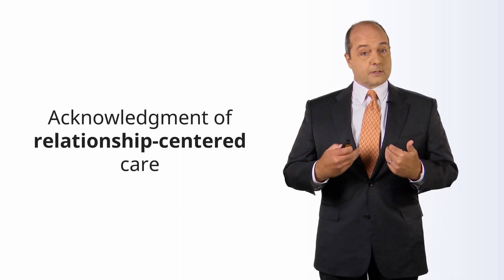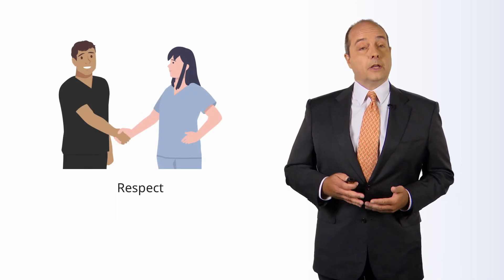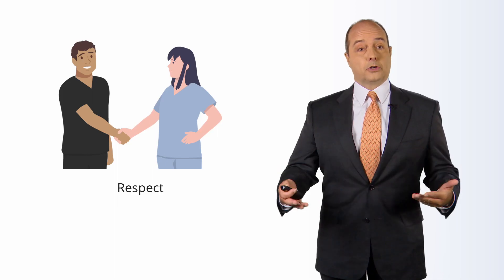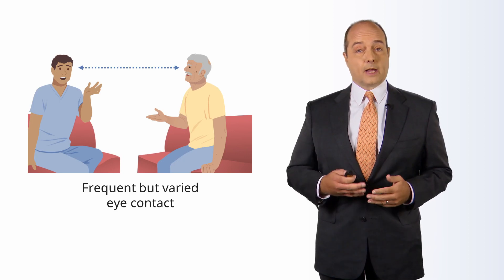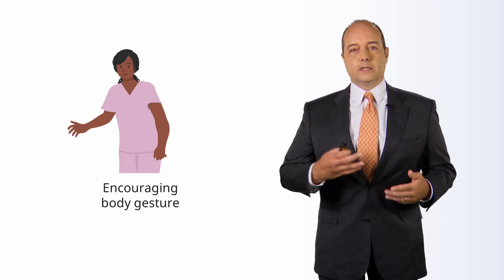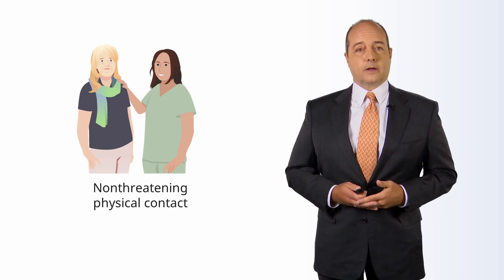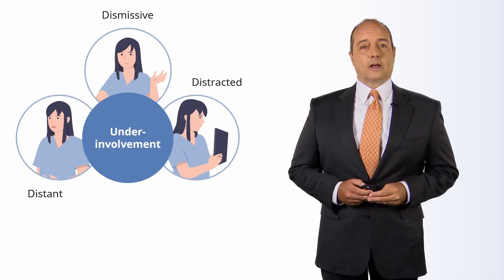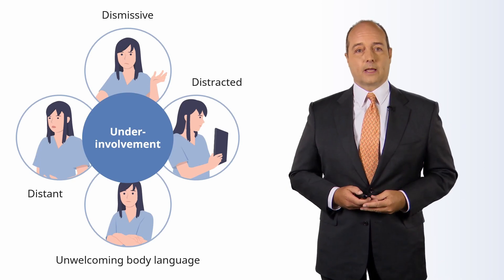Therapeutic Relationship and Communication with Patients | Lecturio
► THIS VIDEO is about therapeutic relationship and communication with patients. It will explain what a theurapeutic relationship with patients is and what qualities are required for a good relationship with the patient. Also it will talk about nonverbal communication and underinvolvement. It's part of the Clinical Ethics course on Lecturio!

► THE PROF:
Dr. Mark Hughes Mark, MD, MA, is an Assistant Professor of Medicine at the Johns Hopkins University School of Medicine and a core faculty member in the Berman Institute of Bioethics.

Dr. Hughes received his MD from Stony Brook University in 1992 and his MA in philosophy (bioethics) from Georgetown University in 2003. He is the co-chair of the Johns Hopkins Hospital Ethics Committee and Consultation Service. Dr. Hughes directs several courses in clinical ethics and research ethics in undergraduate and graduate medical education and continuing medical education.

CHAPTERS:
0:00 - Theurapeutic Relationship
2:11 - Qualities required for a good relationship with patients
4:39 - Nonverbal communication
7:38 - Beware of underinvolvement
10:06 - Outro